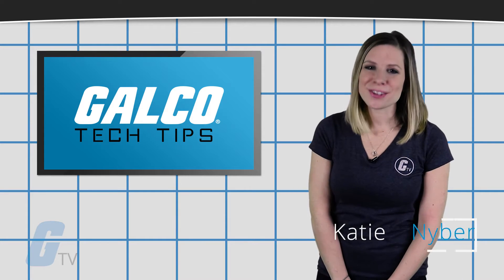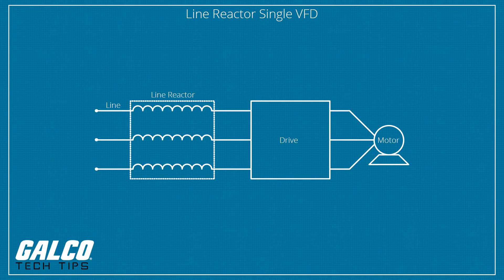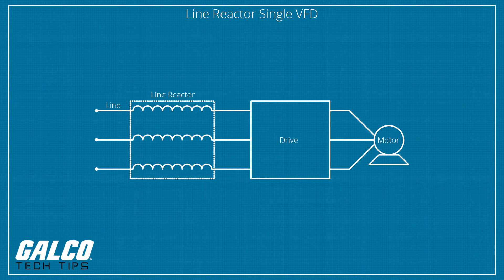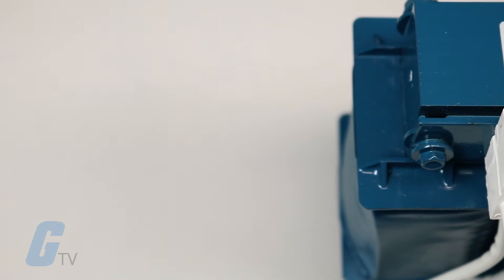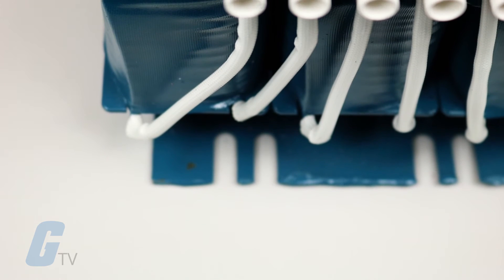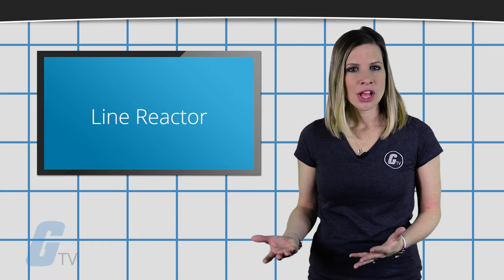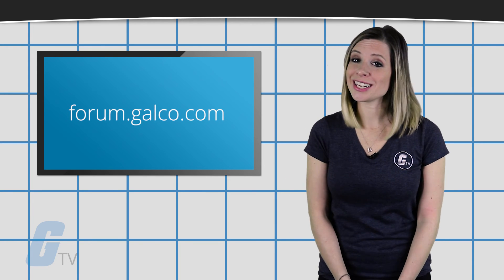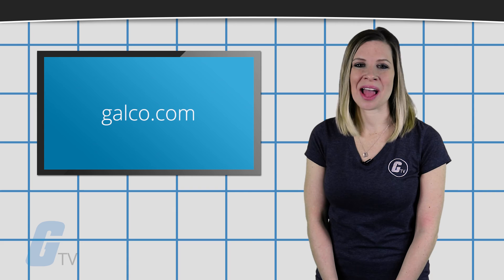Sizing Line Reactors - A Galco TV Tech Tip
To size a line reactor for either a single VFD or a group of VFD’s, the first thing you should do is find out if the drives all start and stop together. If so, begin by adding up all of the motor’s FLA ratings and size a line reactor for the total amps that all of the drives will use.
However, drives that are running independently will require you to size a line reactor for the motor amps of each application independently.